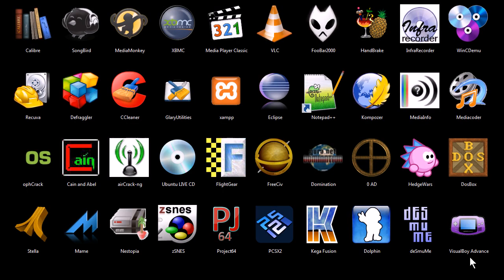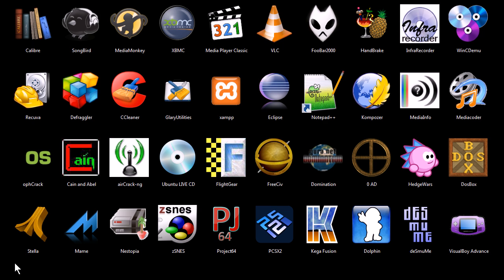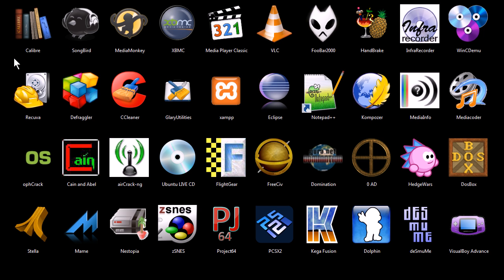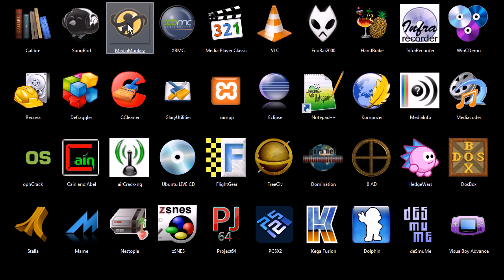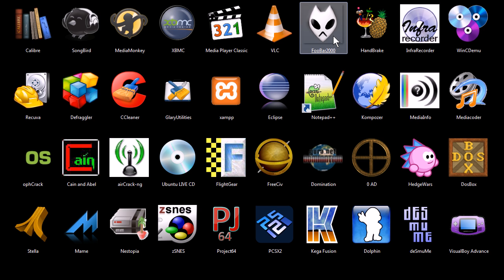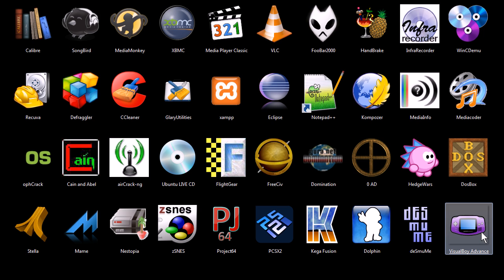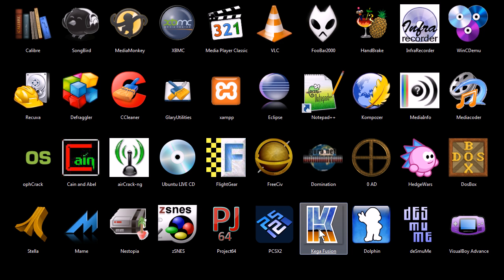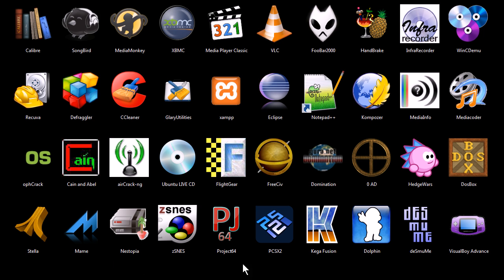Best Free Software (3 of 3)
This is a very quick introduction of 120 computer programs that are free to download and use. If you'd like to see any of the programs up close and in action, check out some of my other videos where I do a more detailed review of each, as well as some instructions and tutorials.